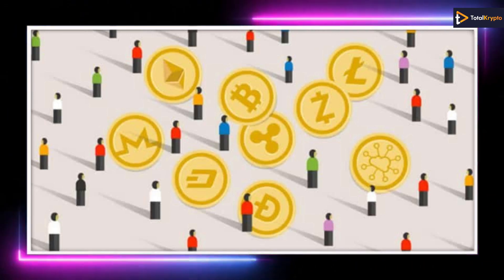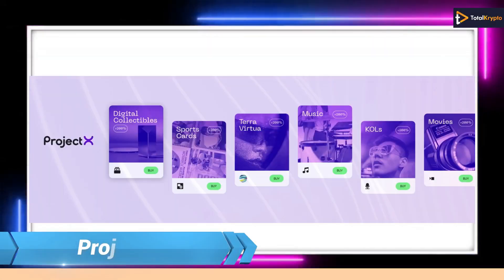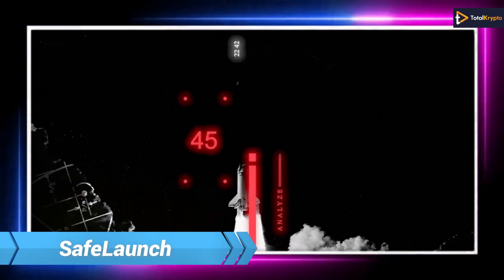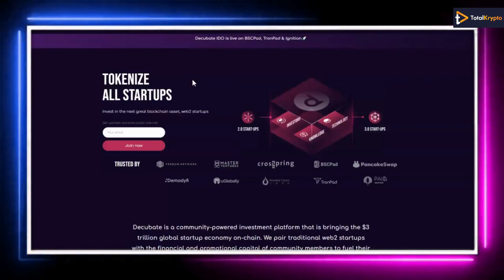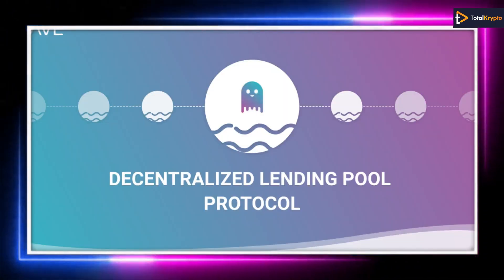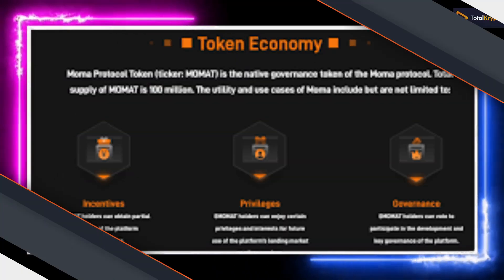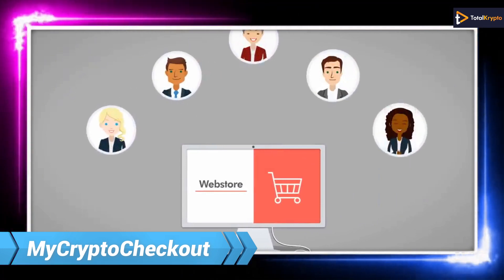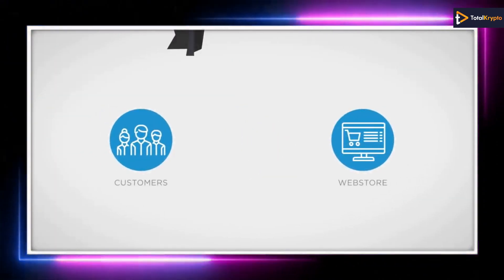Top crypto tokens going on public sale in July (English)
Top crypto tokens going on public sale in July